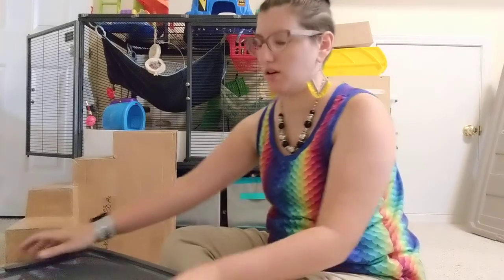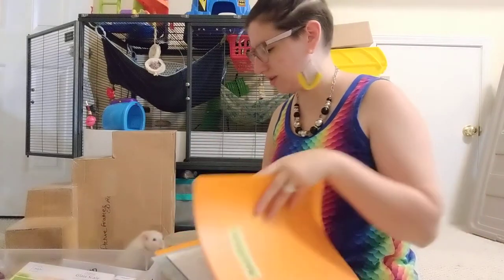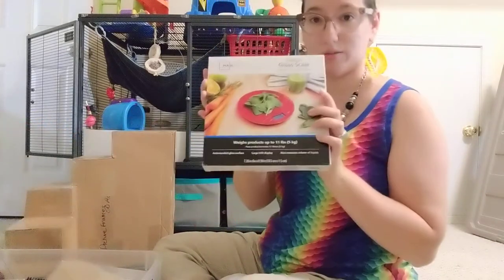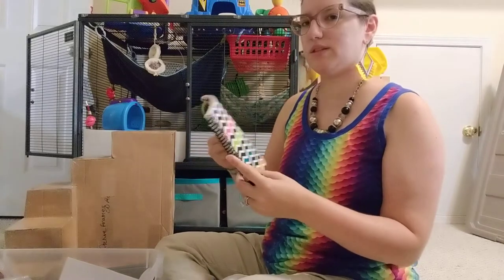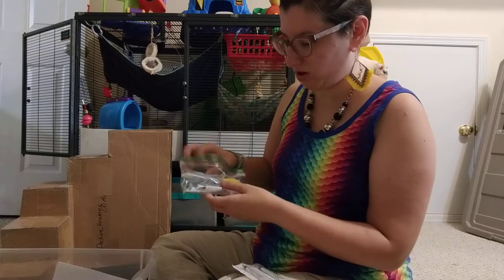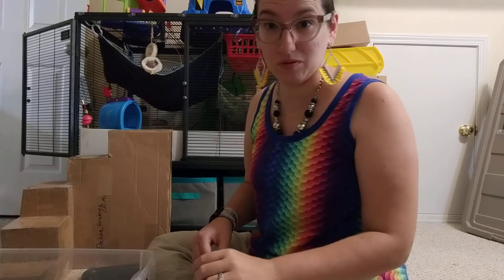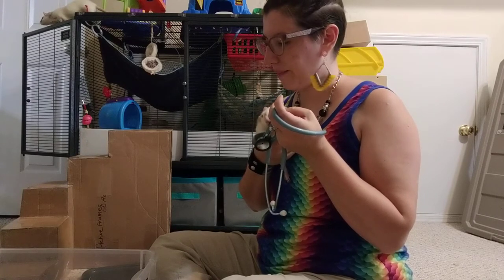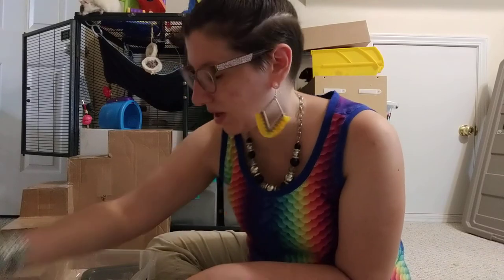What's in my Rat Emergency Kit?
Packing for a trip so this is a super fast video on what's in my emergency kit.
This kit has saved me so much money in vet bills and been well worth what I've spent on it. Some of these things will likely outlive my rats.

Bonus: See how many times you see Fred(masked top eared rat) pop up behind me? How many times does a rat peek out from under the cage?

Have any questions? Drop them in the comments and I'll answer!